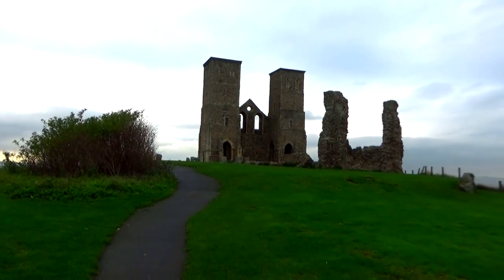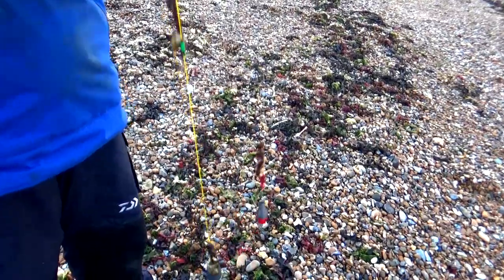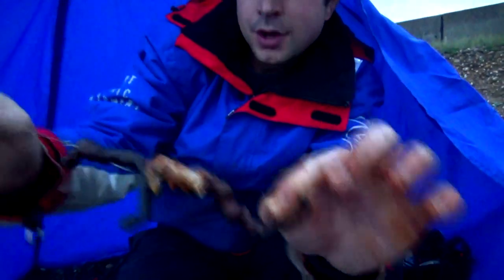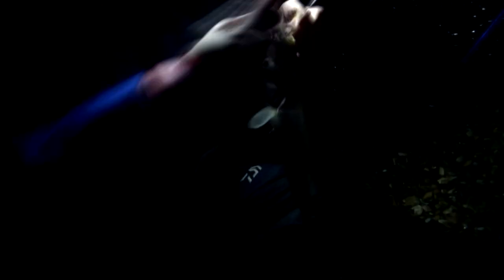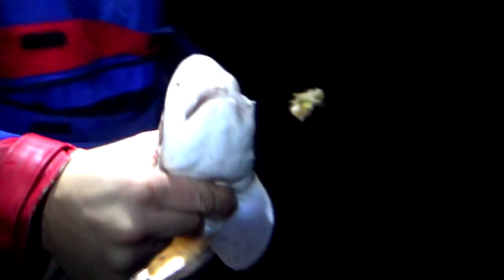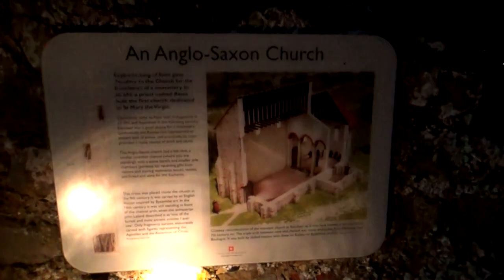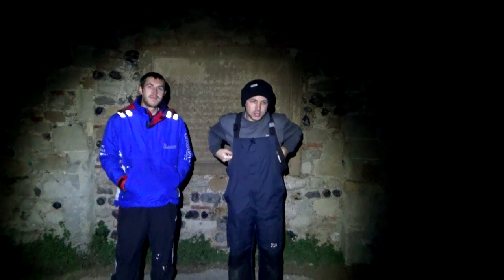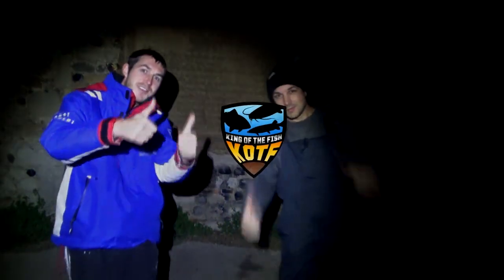FISHING FOR A GHOST!!! || RECULVER TOWERS || HALLOWEEN SPECIAL PT 2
Jason, Ash and their guest Kirk visited a hauntly site after their fishing session. They all went down to Reculver Bay with some amazing results and finished with a ghost hunt for the Halloween Special!